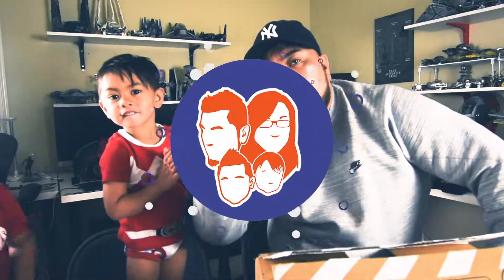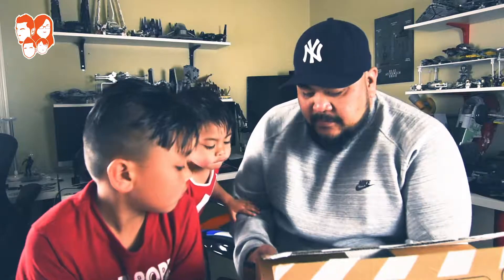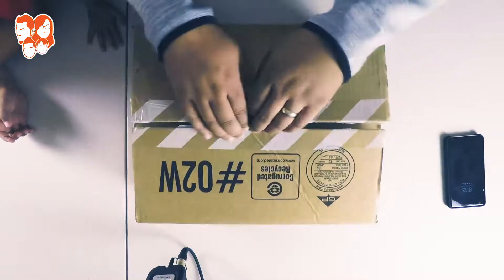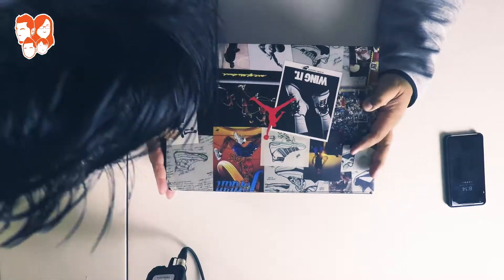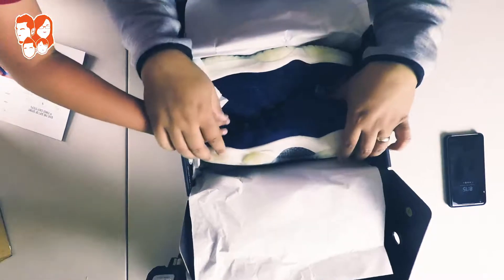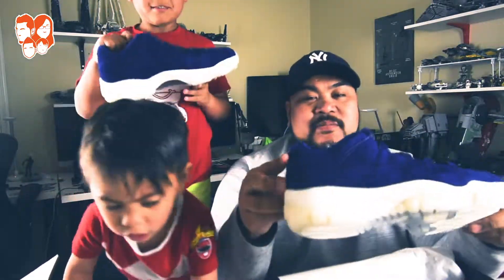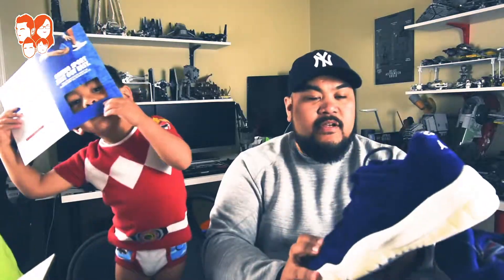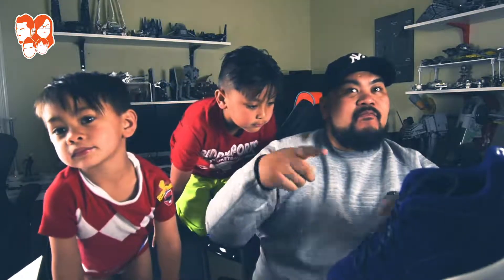Unboxing the Jordan 11 Retro Jeter Lows With Team Dinglasan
Unboxing time. Got our hands on the Jordan 11 Retro Derek Jeter Lows. Here's the description.

"A tonal navy upper and premium nubuck construction lend subtlety to the silhouette typically known for shine. Originally created as a high top and released in 2017, this build was limited to just five pairs. Now it returns with the top down for a proper public debut."